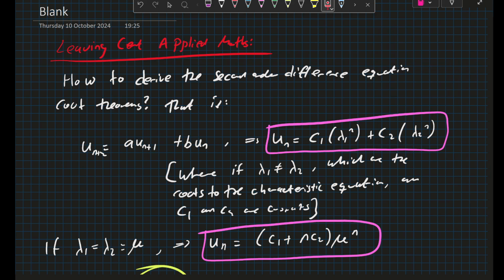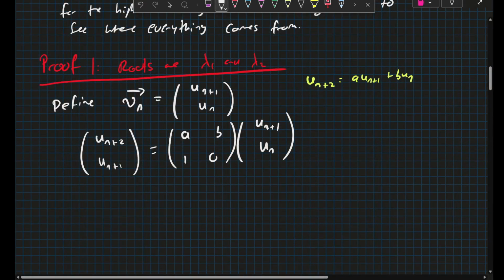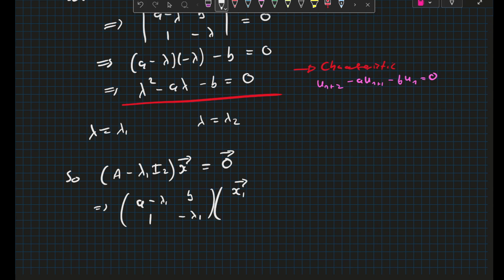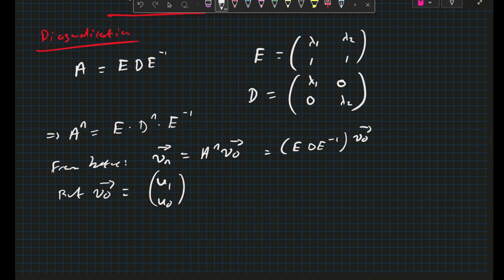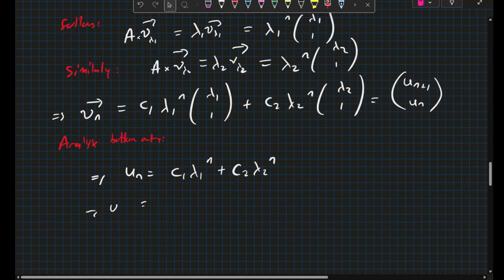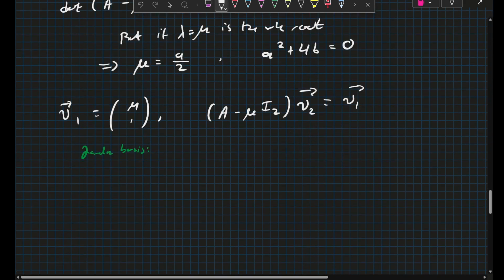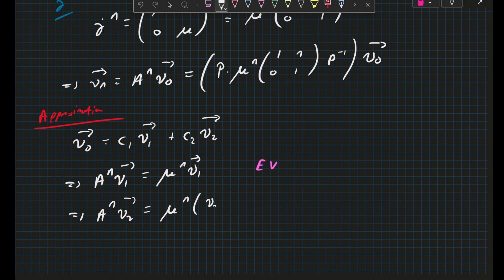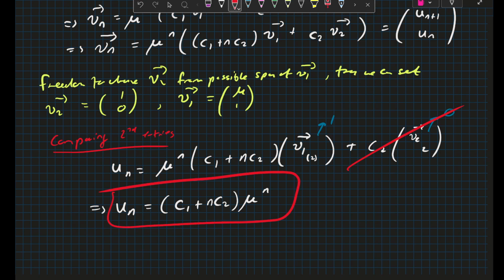Difference Equation Root Theorems Derivation: Leaving Cert Applied Maths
You might have seen these two "root theorems" in applied maths that you are essentially just meant to learn off, and the available text books don't provide a rigorous way to derive them. Is there a reason why they omit the derivation? Yes, there is. It requires linear algebra!

So follow the derivation along if you are at all curious how these results came to be. It's okay to get confused around the logic, I am trying to use a formal (ish) methodology of proof, and using concepts people would not have met yet.